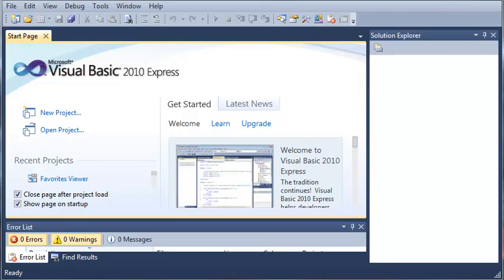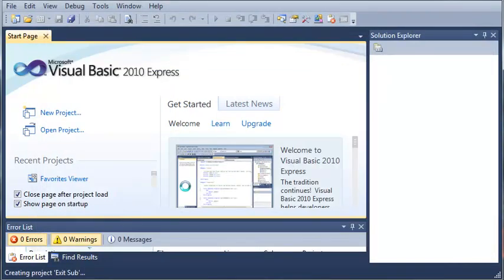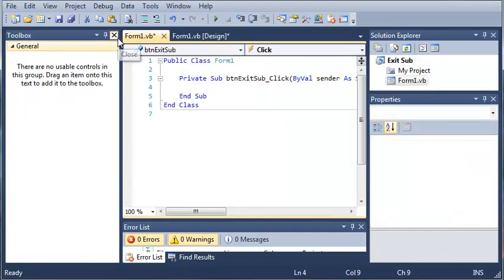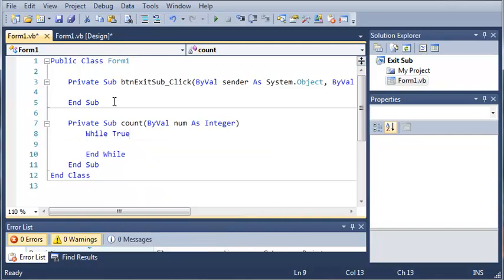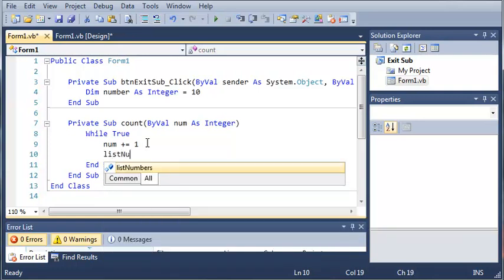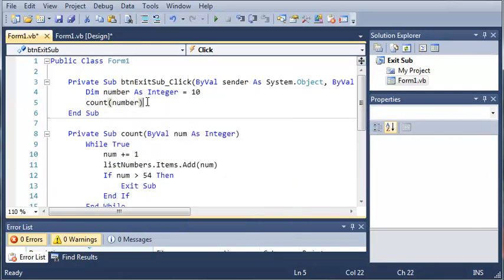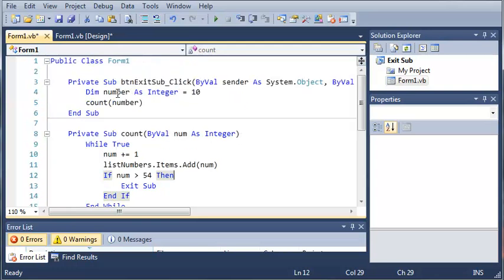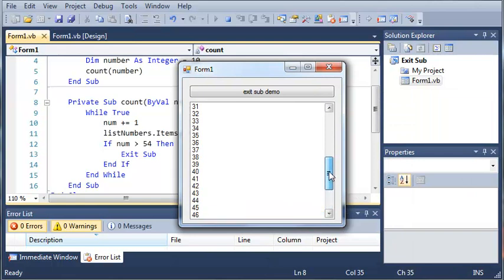Visual Basic Tutorial - 48 - Exit Subs